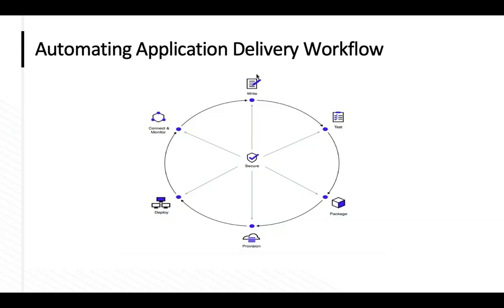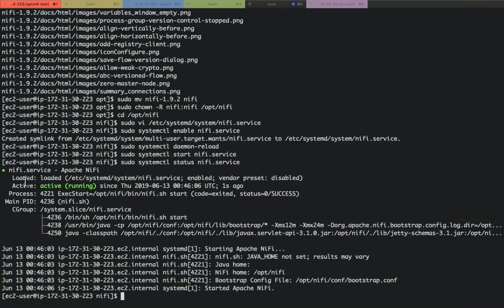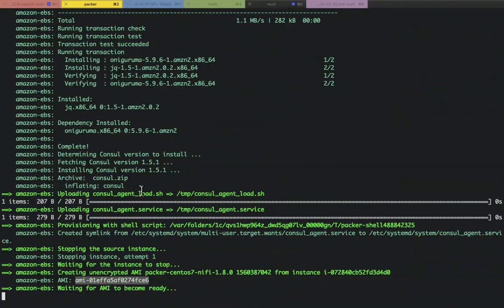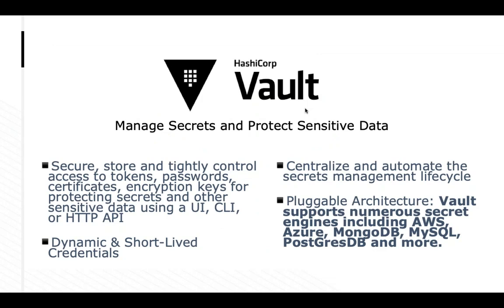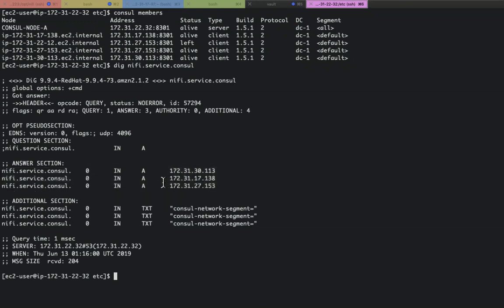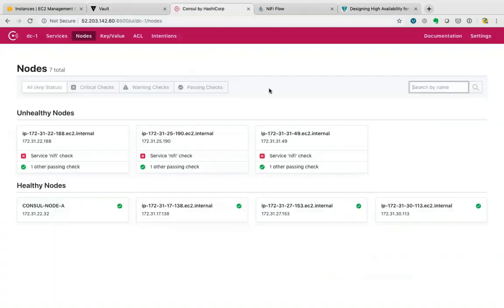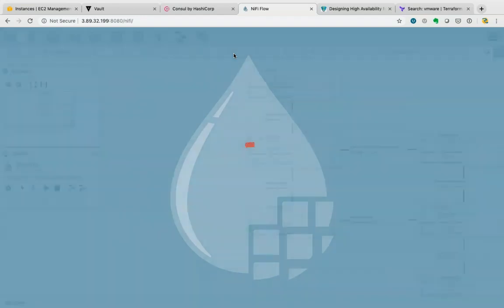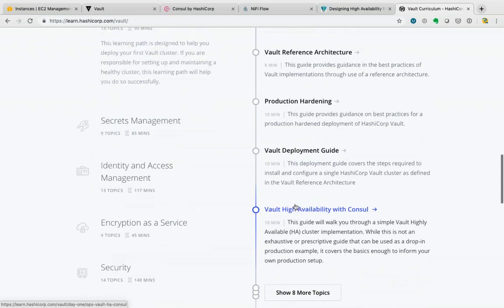An Overview and Demo of HashiCorp's tools - with Gabe Maentz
Join Gabe Maentz, Director of Solution Architecture & Cloud Automation at River Point Technology, for a "speed-dating" introduction of all the more famous HashiCorp tools: Vagrant, Packer, Terraform, Vault and Consul. He ties it all in really nicely in his demos by using the OSS application and an AWS backend.